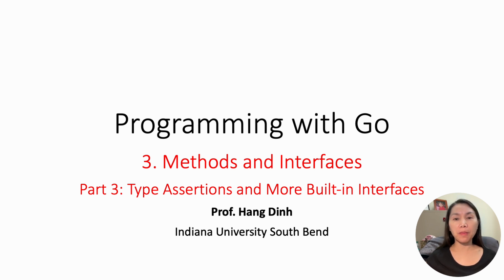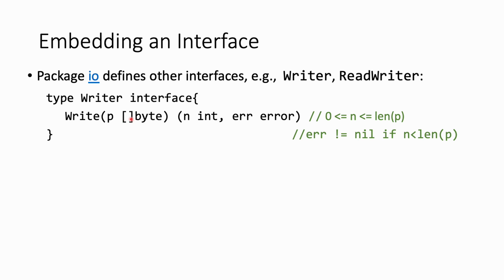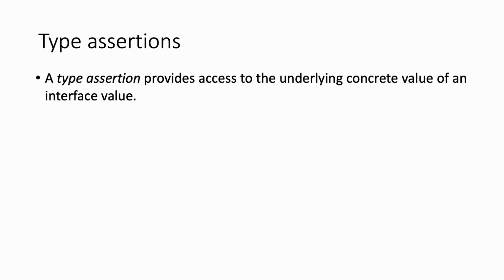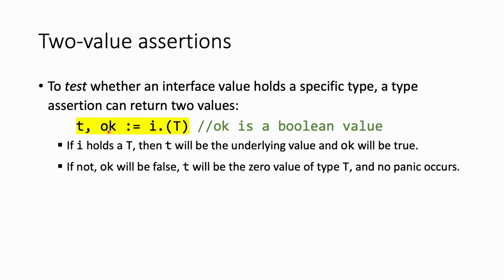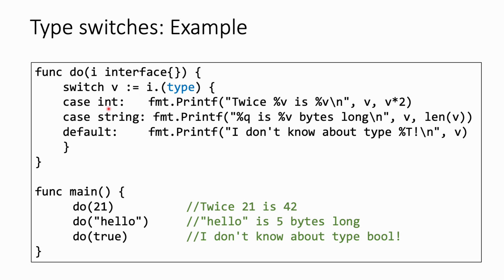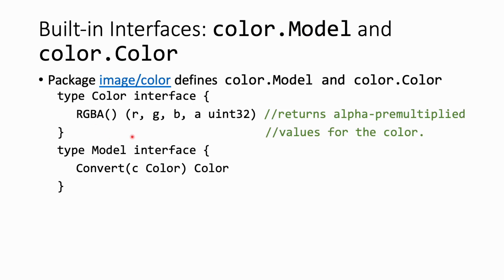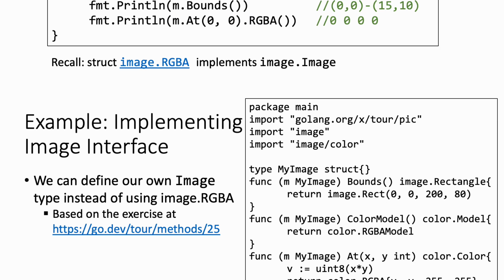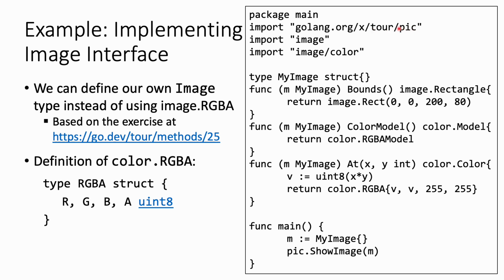Programming in Go | Methods and Interfaces | Part 3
This video covers the following topics related to Interfaces in Go lang:
1) Built-in interface io.Reader
2) Embedding an interface
3) Type assertions
4) Type switch
5) Built-in interfaces: image.Image, color.Model, color.Color